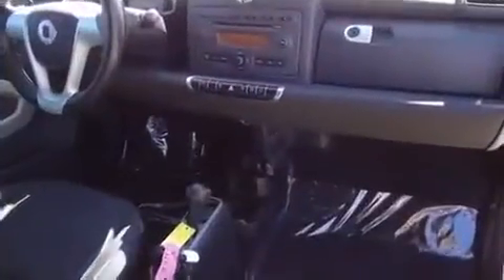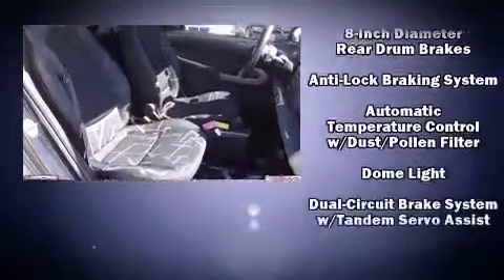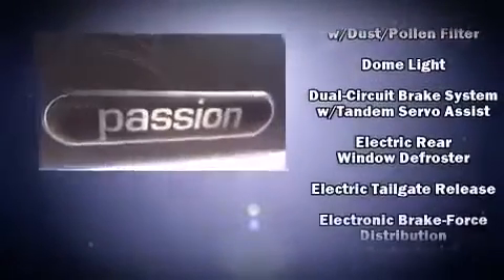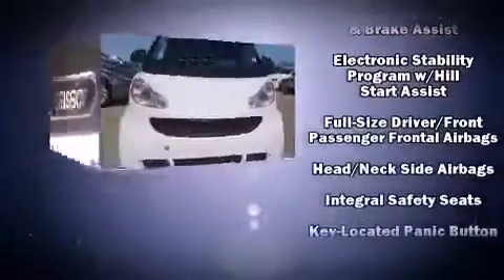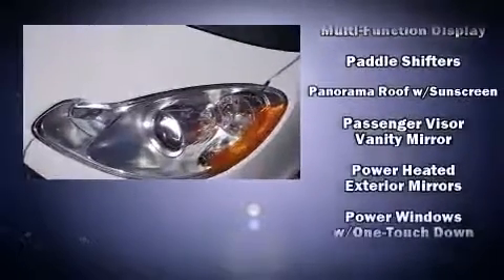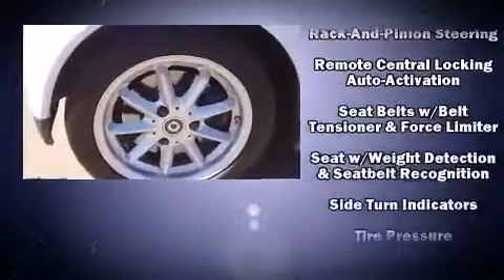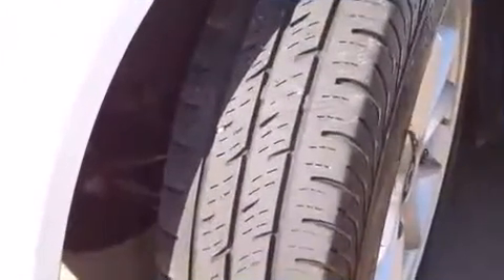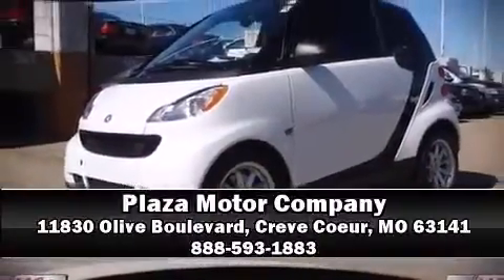2008 Smart Fortwo Passion in Creve Coeur, MO 63141 360p